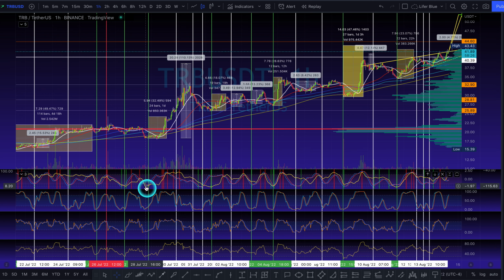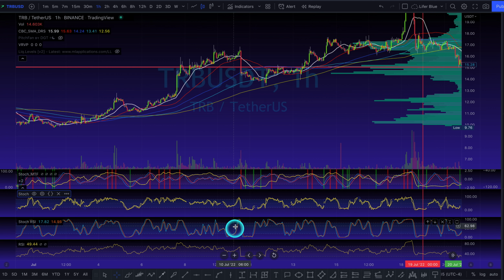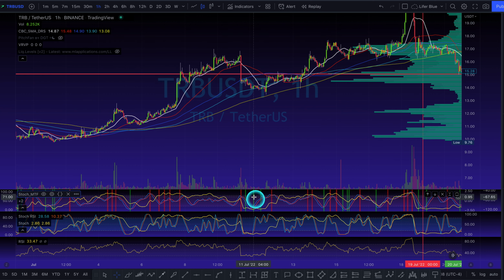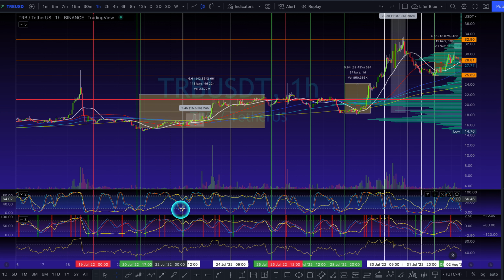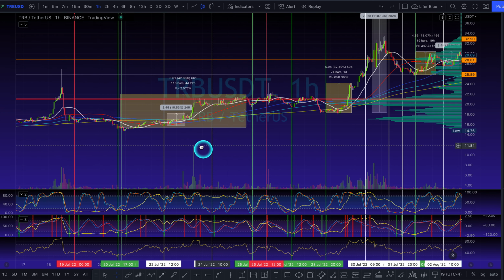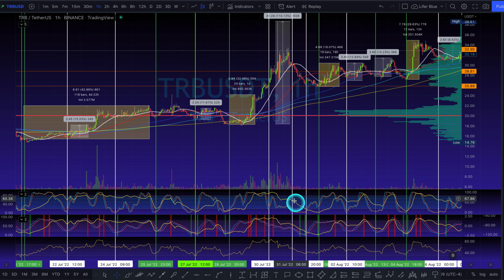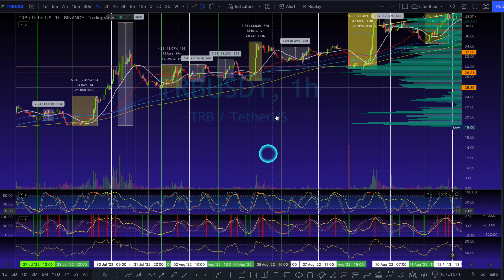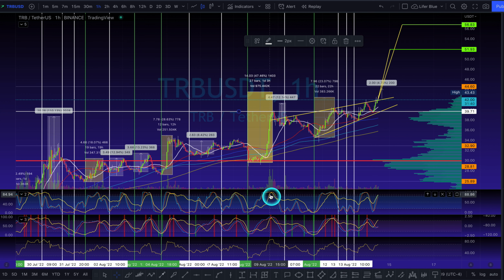Stochastics MasterClass (Backtest + Analysis)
In this video, we are analyzing how the Regular Stochastic Indicator can be used in conjunction with the Stochastic RSI to potentially spot bigger moves in price and with more conviction.

Cheers to your trading journey!